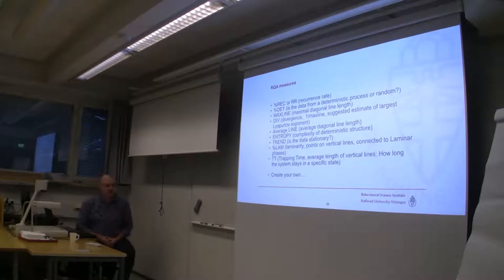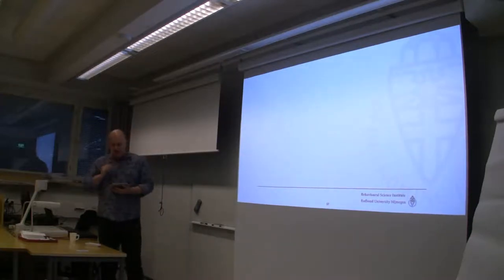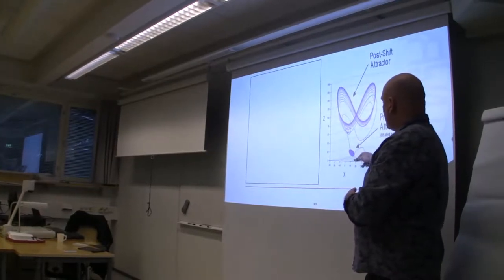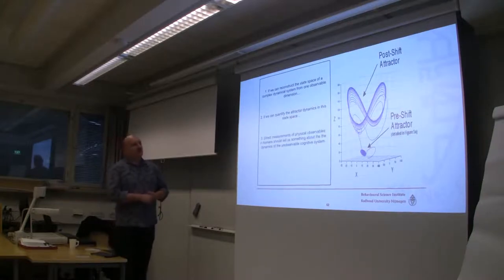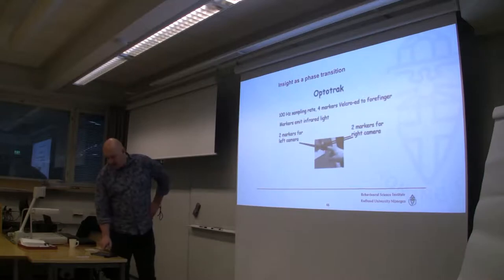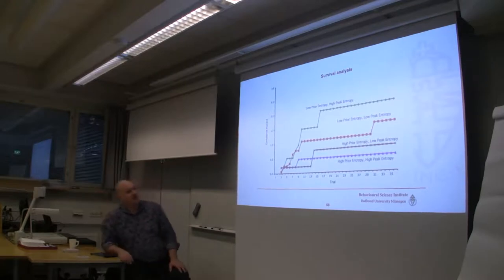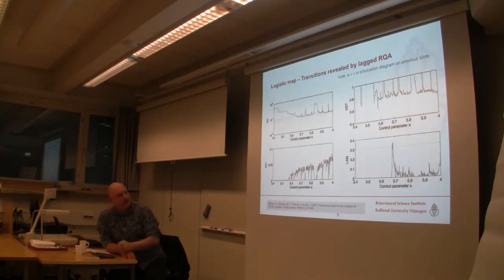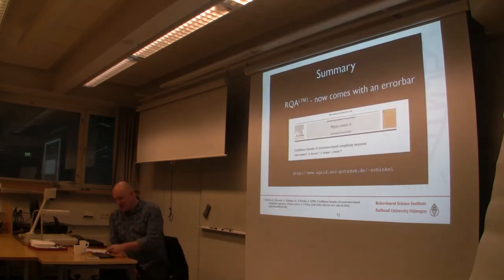Lecture 7: Recurrence Quantification Analysis in practice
Fred Hasselman's course, "Complexity Methods for Behavioural Sciences" in Helsinki. See description below for details.

Topics covered: Data preparation for RQA, "General recipe" (i.e. RQA workflow), lagged/windowed RQA, RQA in detecting cognitive phase transitions, RQA in neural imaging.

- An in-depth course with hands-on exercises is provided by Radboud University: "Complexity Methods for Behavioural Science: A Toolbox for Studying Change";